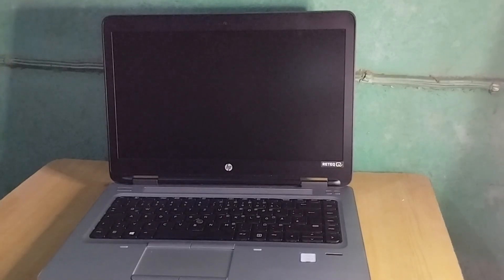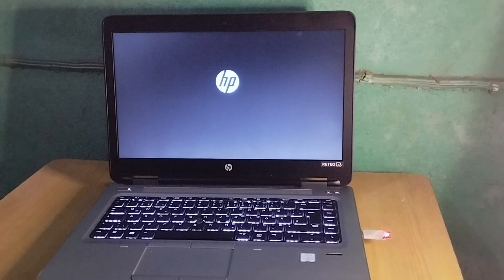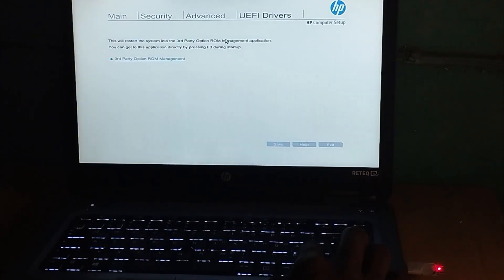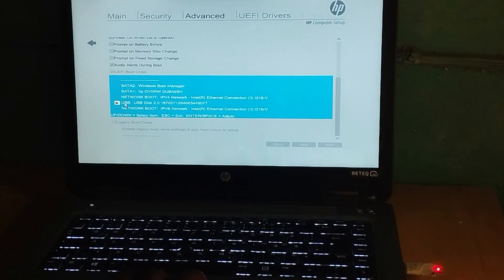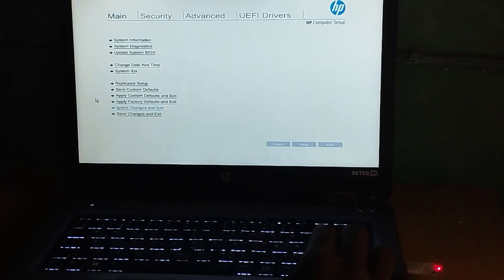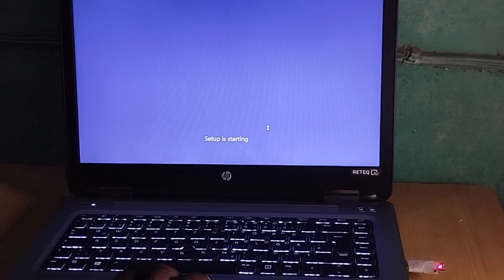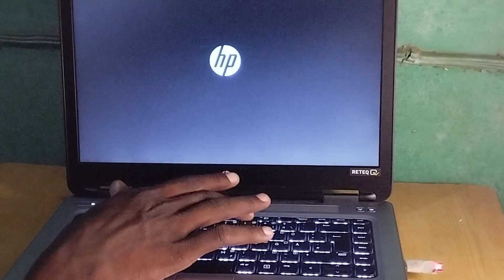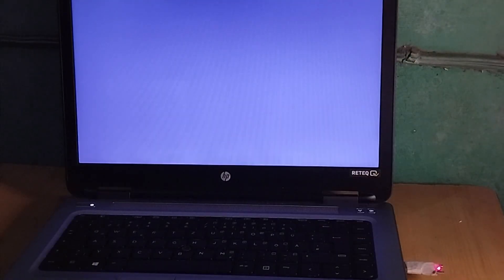Boot Menu Options Easy Way Solved (ON ANY PC)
How to easily solve this problem of not being able to boot from a USB pen drive, In the video I will show you the process of doing it on the BIOS Set-Up